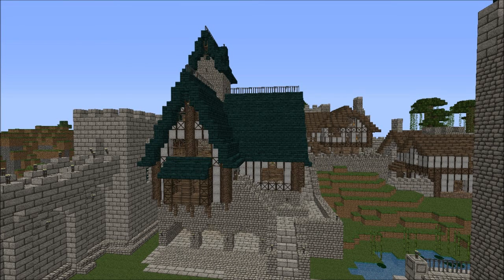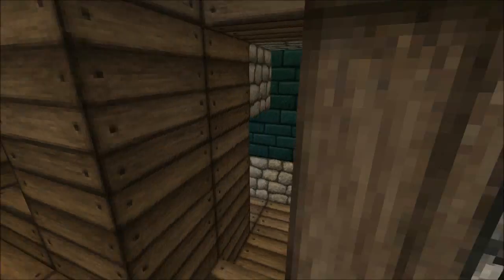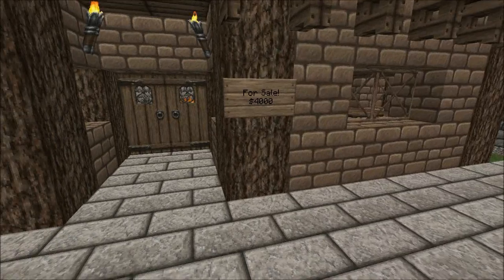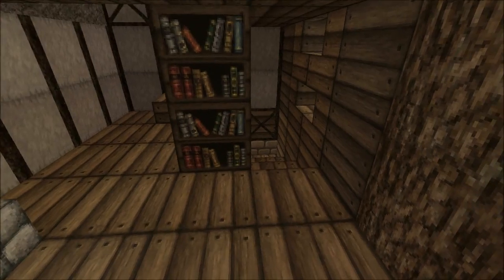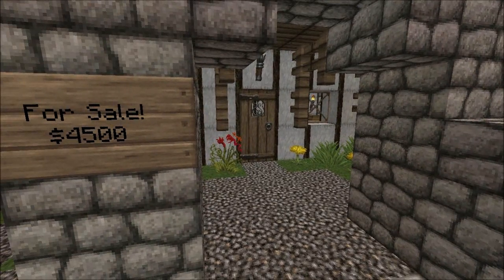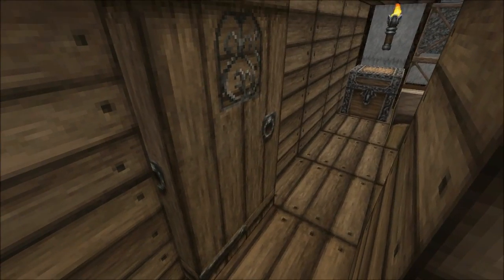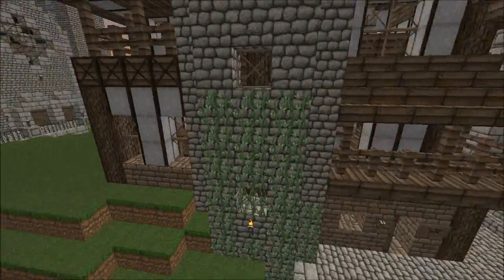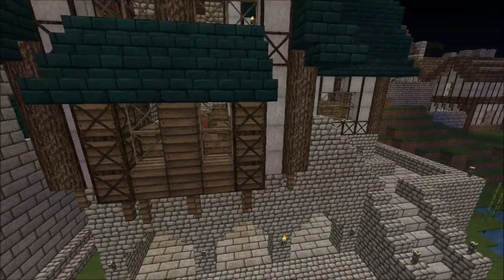Minecraft Medieval City - Rich District (Part 14)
In this episode I show you 4 of the houses I built for the upper class of Rowan.